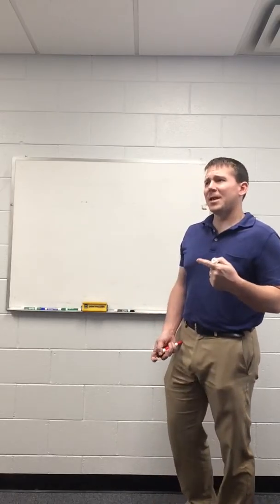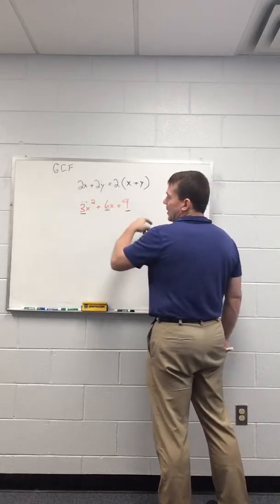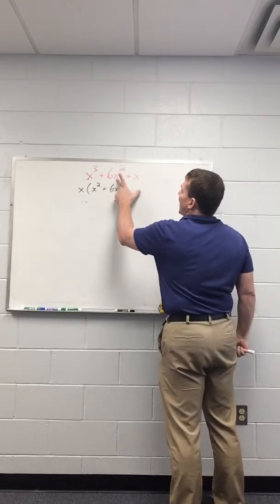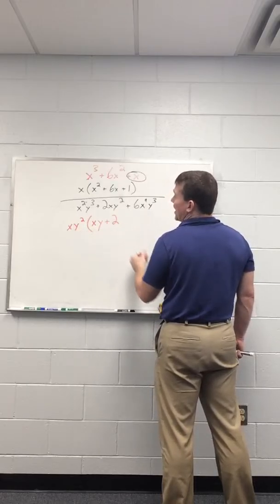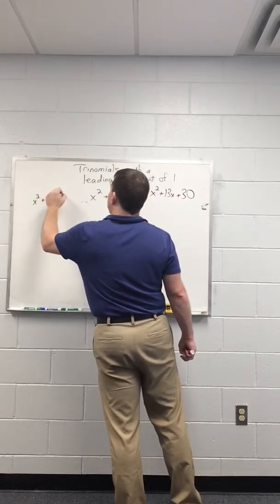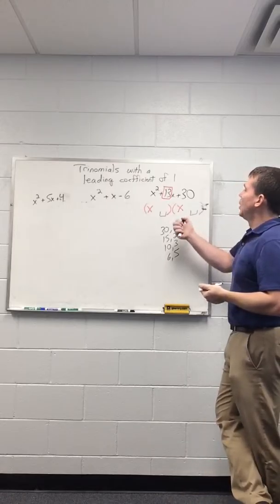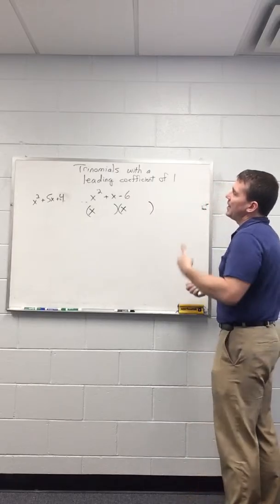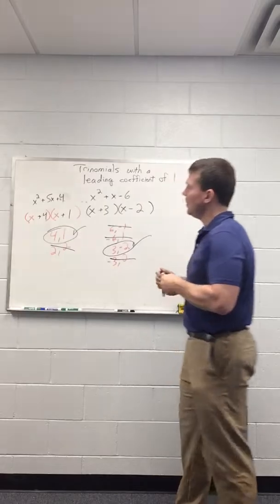R.3 part 1